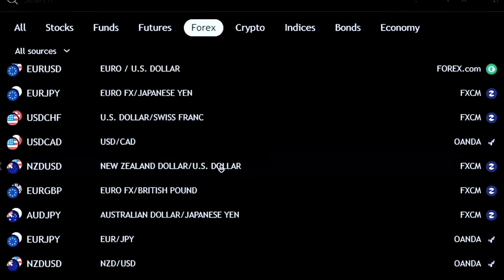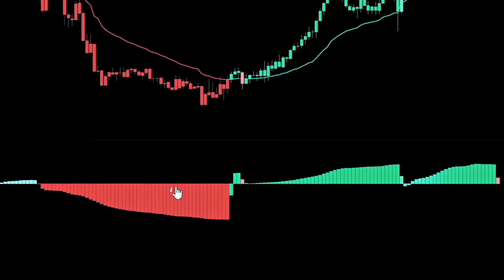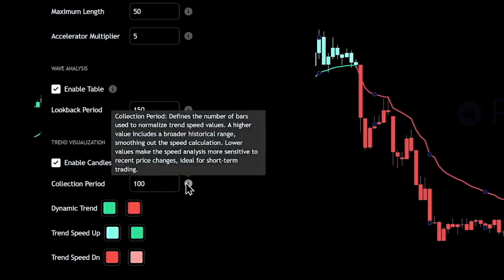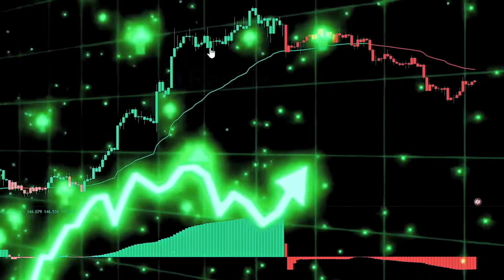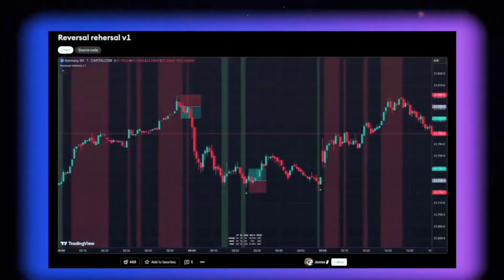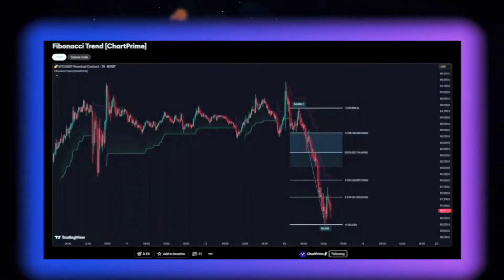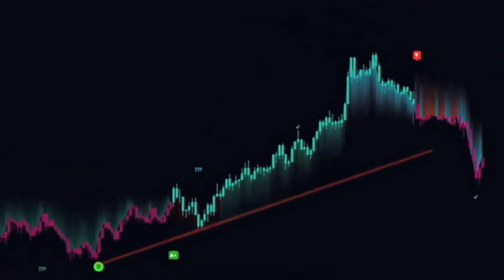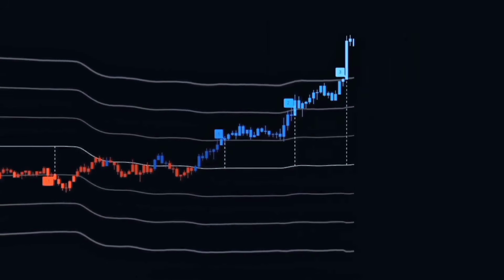I Tested Trading Setups for Years — These 2 Finally Worked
🚀 After years of testing indicators, strategies, and “winning systems,” only TWO setups consistently delivered clean, repeatable results.

In this video, I break down the exact setups I still trust today for crypto, forex, stocks, and indices — including how I use them, why they work, and how they help avoid fakeouts and emotional trades.

If you’re tired of jumping between strategies and overcomplicating trading, this will help simplify everything.

• The 2 setups that survived years of testing
• Entry and exit rules explained step-by-step
• How to filter fake breakouts and weak signals
• Best timeframes for scalping, day trading, and swing trading
• How to combine trend + confirmation for cleaner trades
• Real chart examples and backtested logic

🔗 Essential Resources

💡 Why These Setups Work

• Focus on high-probability market conditions
• Reduce emotional and impulsive trading
• Built for consistency across multiple markets
• Easy to repeat without overcomplicating charts
• Designed for both beginners and advanced traders

🎥 Watch till the end for full chart breakdowns and setup variations.
💬 Comment “SETUPS” if you want the exact settings I use.